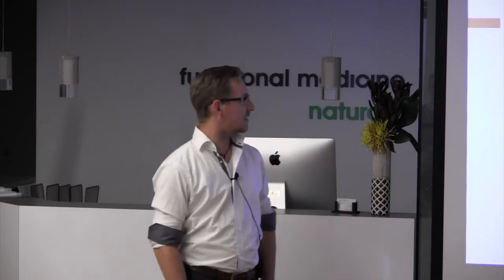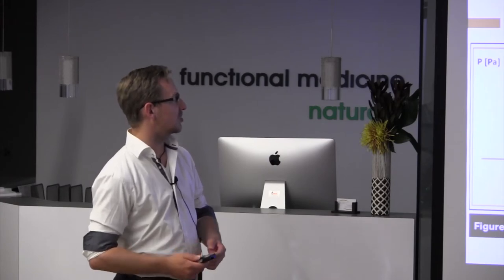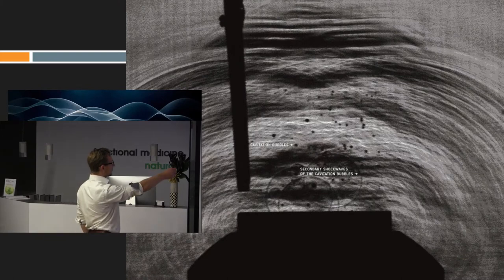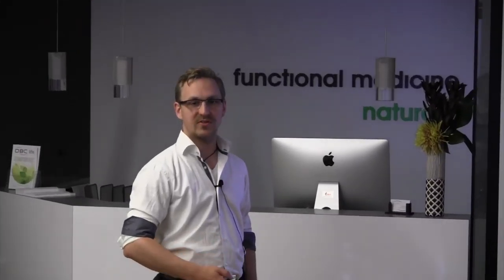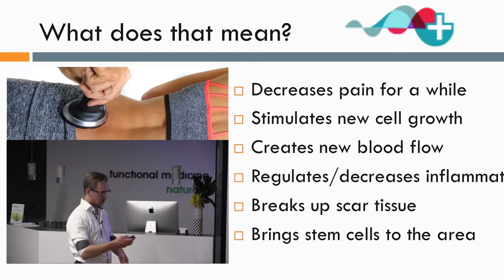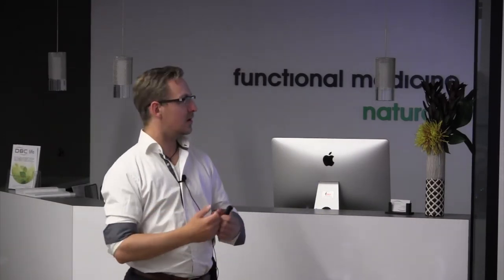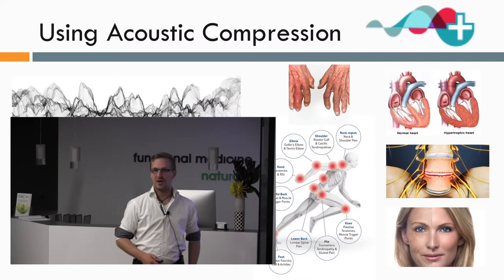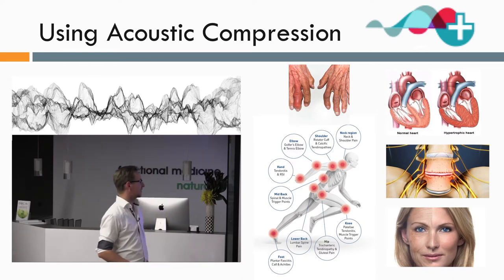Acoustic Compression - Revolutionizing healing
Acoustic Compression is revolutionizing healing!

Acoustic Compression tech Lukas talks about the science behind this exciting new regenerative therapy, and discusses his own clinical experience with its amazing healing potential.